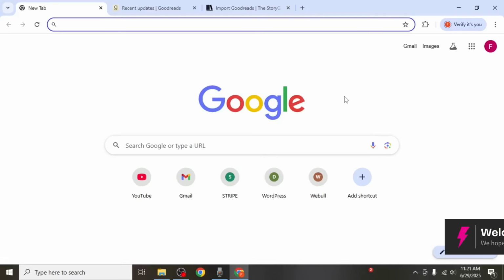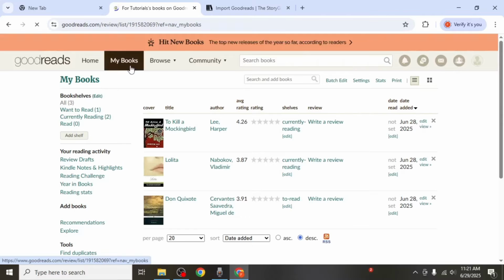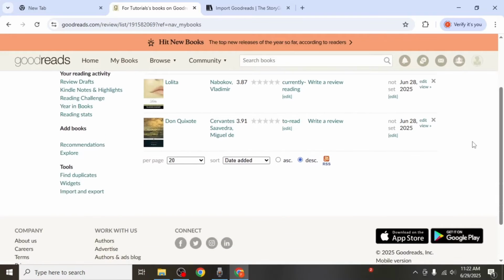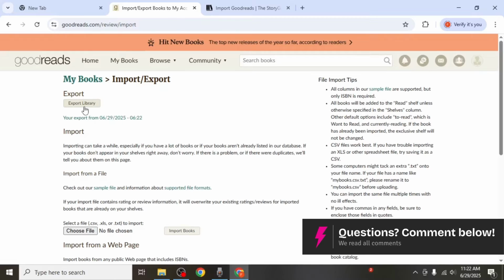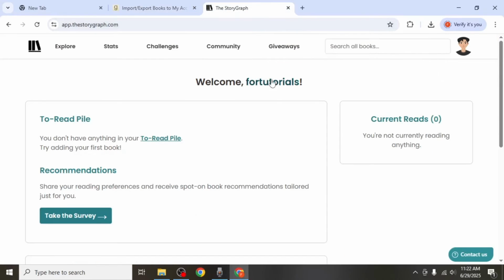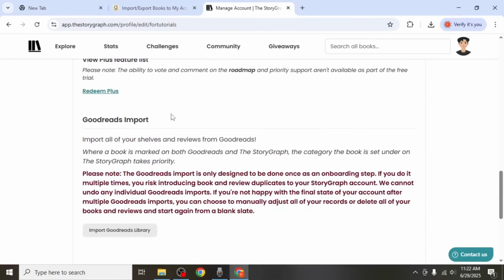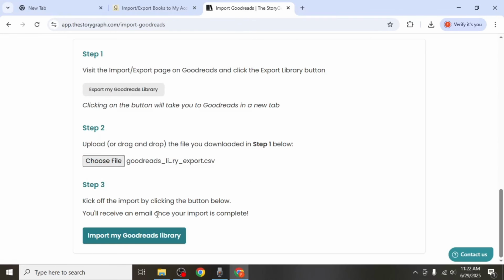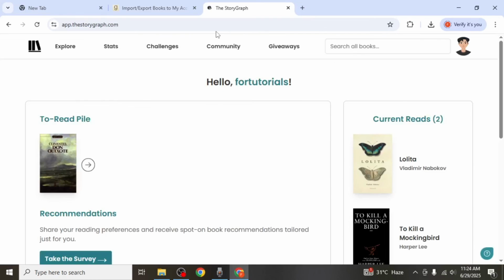How to EXPORT GOODREADS to StoryGraph on PC (Step by Step)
Learn how to export your reading history from Goodreads and import it into StoryGraph on your PC, ensuring you keep all your reading stats intact. Please consider liking the video and letting us know if you have any comments, ideas or questions, we really appreciate any feedback! We have plenty of other tutorials on our channel so come and see if we can help you with anything else :)